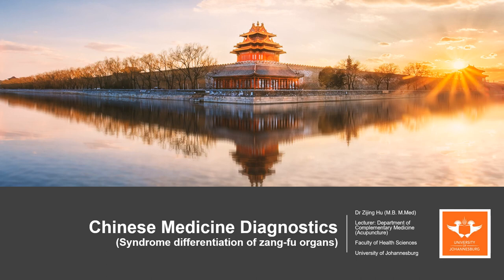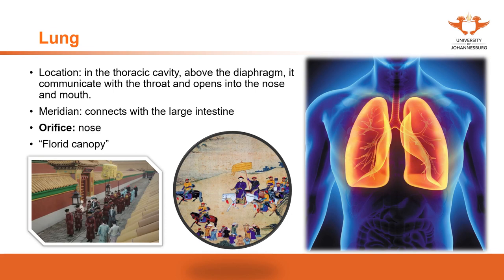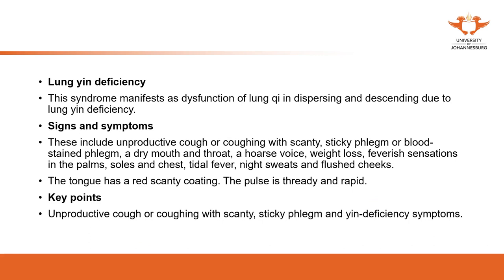217. UJ online lectures:56 Diagnostics Syndrome Differentiation Of The Zang Fu Organs Lung 1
217. UJ online lectures:56 Diagnostics Syndrome Differentiation Of The Zang Fu Organs   Lung 1